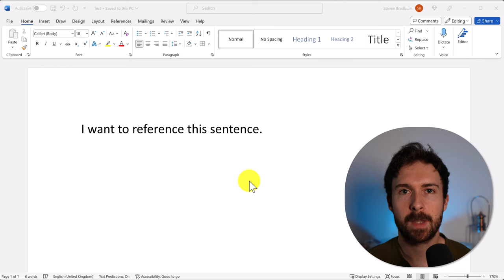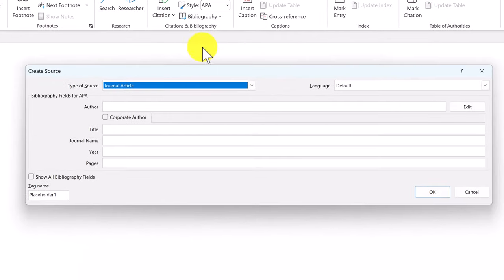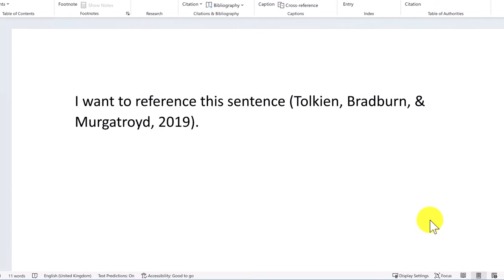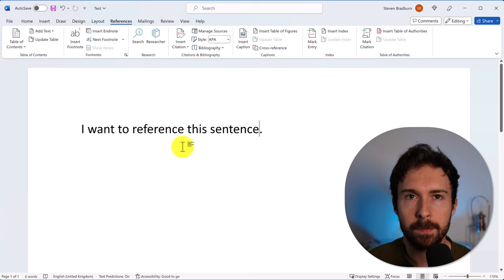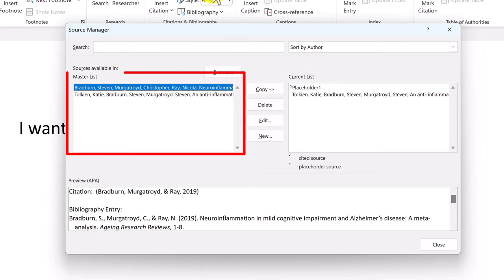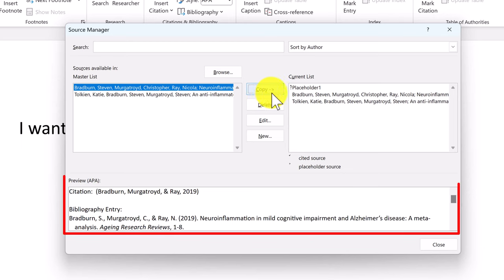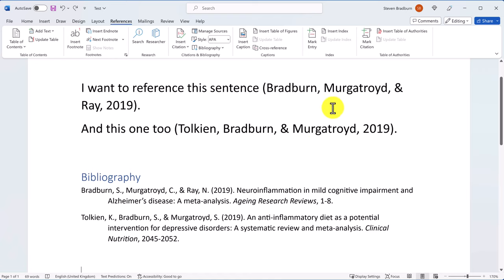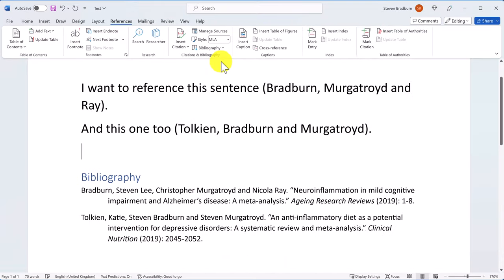How To Perform Referencing In Microsoft Word (Super Simple!)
In this tutorial, I'll show you how to perform referencing in Microsoft Word. I will also show you how to add citations and create a bibliography. Not many know about Word's built-in citation and referencing tool, so I'll show you everything you need to know in about 5 minutes. If you're serious about referencing in Word, I suggest looking into Zotero or EndNote - check out my tutorials below.

📖 Video chapters
00:00 Intro
00:06 How to add a citation
02:14 How to add a placeholder
02:50 Managing the references
03:50 How to add a bibliography
04:56 How to change the reference style
05:17 Outro